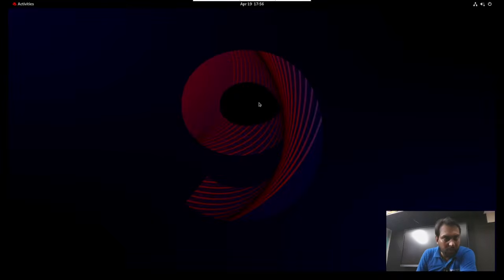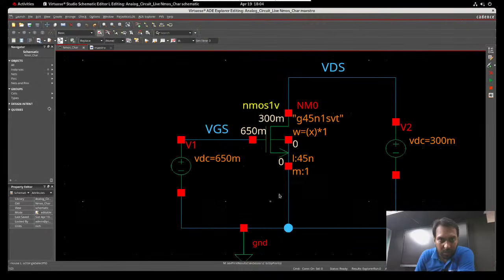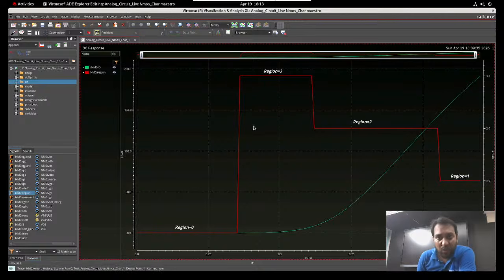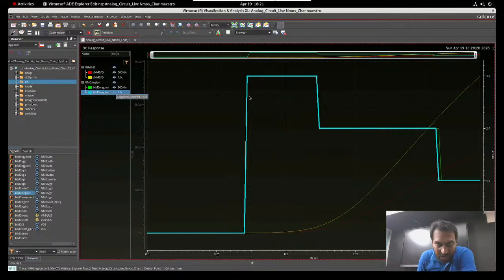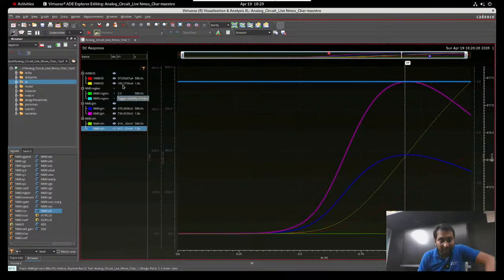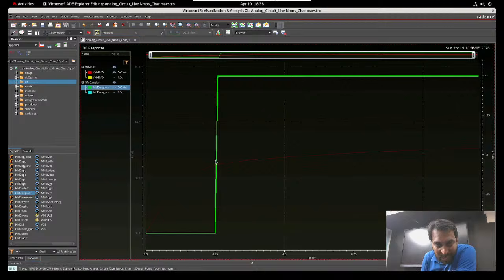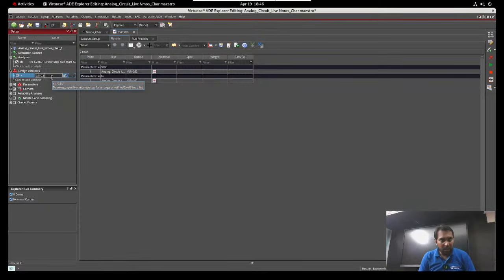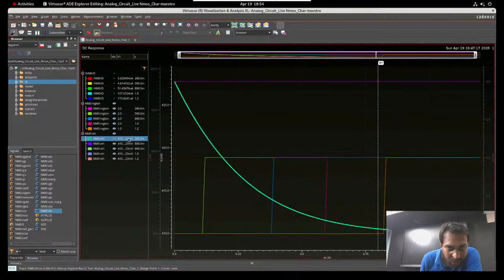Analog Circuit Design | Cadence Virtuoso | Schematic Design & Simulation Workflow | Session 4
In today’s lecture, we will learn how to use Cadence Virtuoso for designing and simulating analog circuits. This session will guide you step-by-step on how to create schematics and run simulations, just like in real VLSI industry workflows.
You will gain hands-on understanding of how engineers design, verify, and analyze circuits using industry-standard tools.